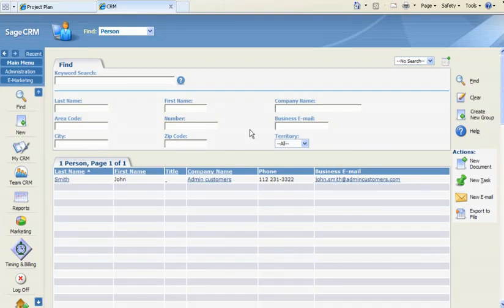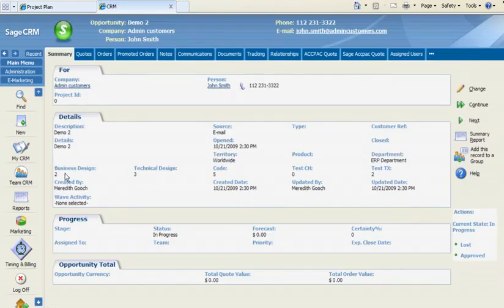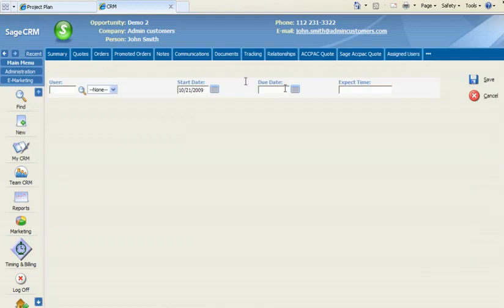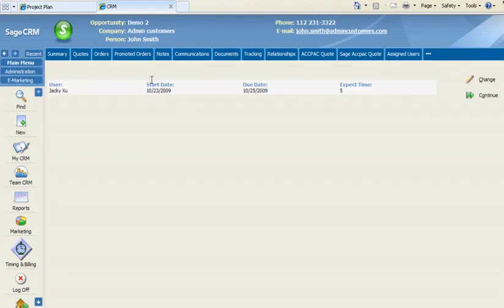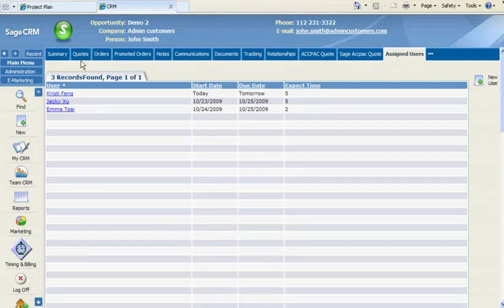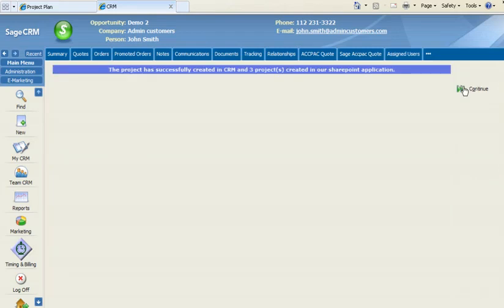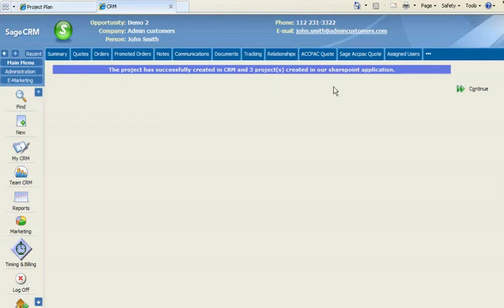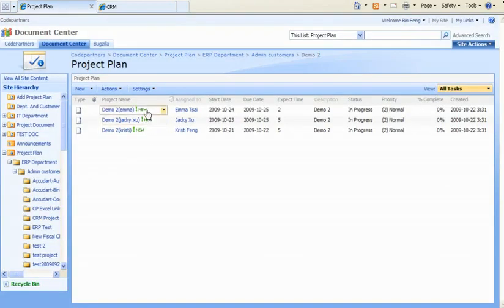SageCRM SharePoint Integration Example from CodePartners